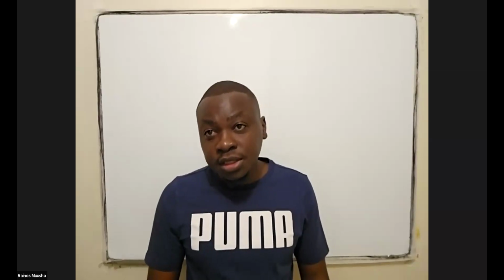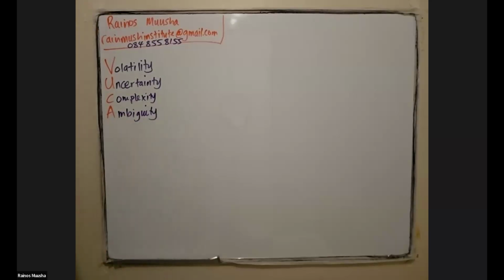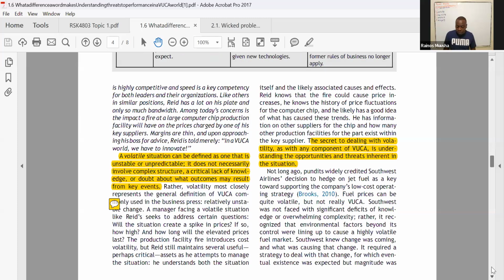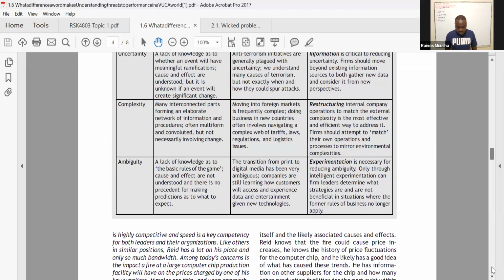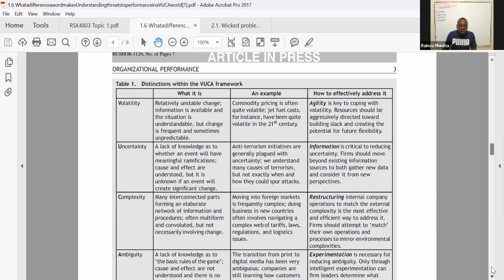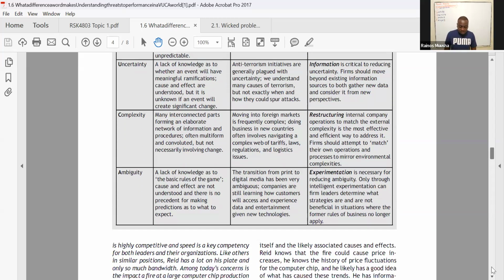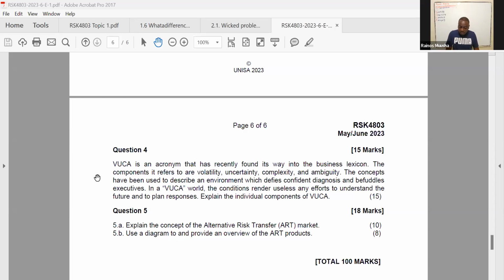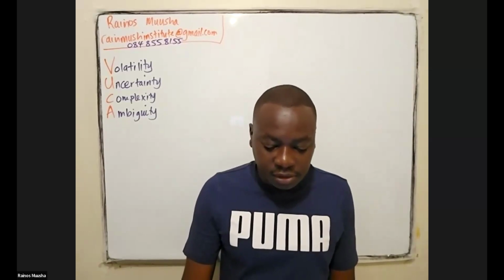Rsk4803 Unit 1.6 2025 (Link)